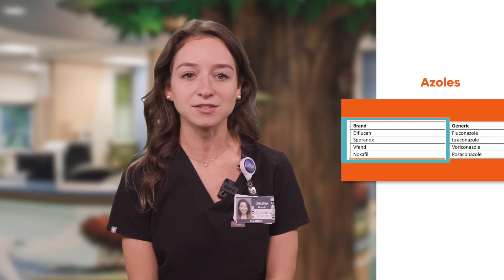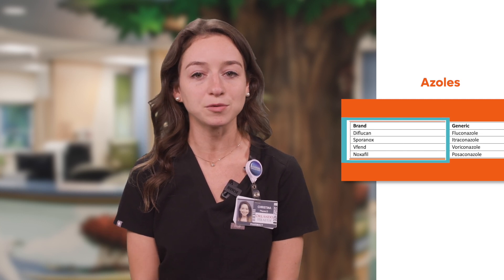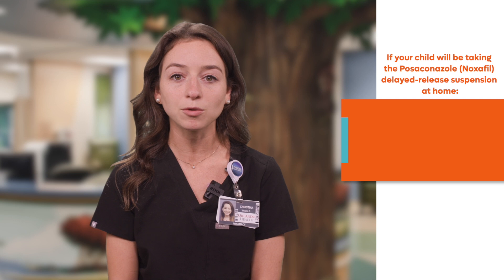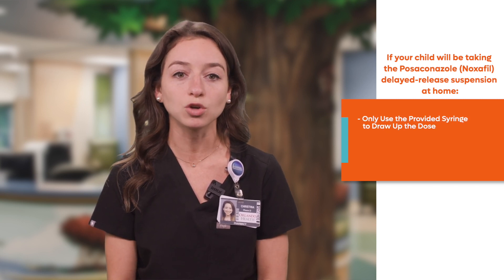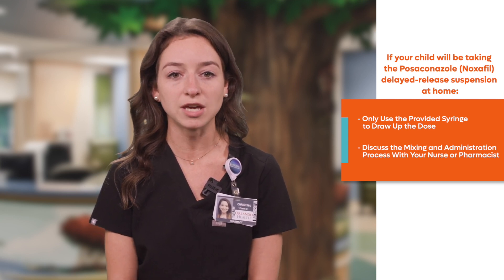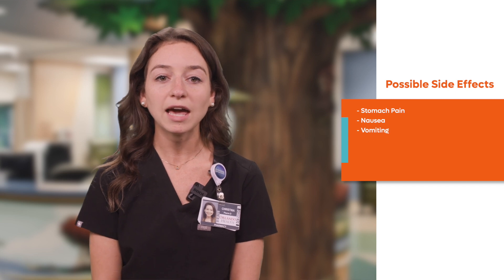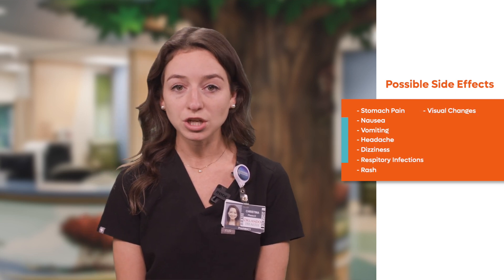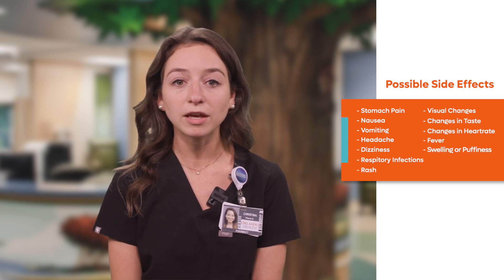Oral Antifungal (“Azoles”) Therapy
In this video, our experienced pediatric pharmacist will shed light on Azoles, an oral antifungal used to treat your child's fungal infection or prevent future infections. We'll cover its administration, benefits, and essential considerations for parents and caregivers.